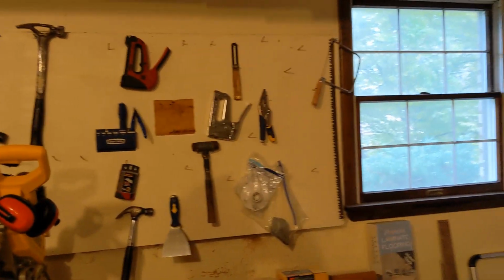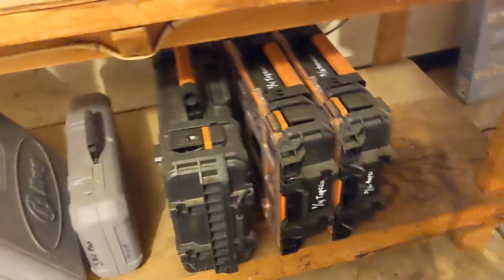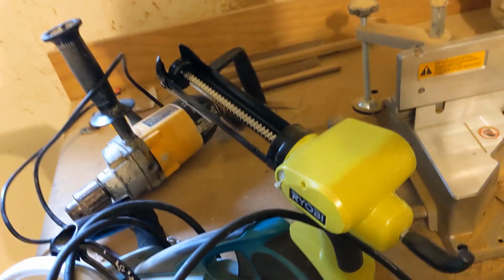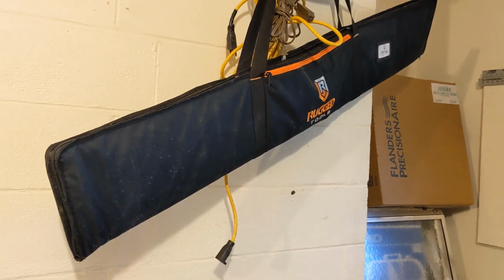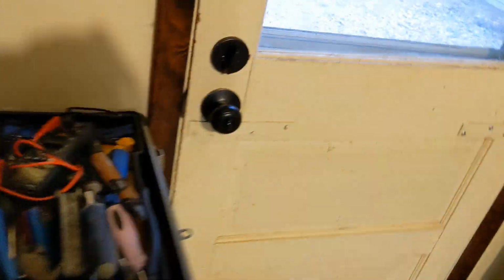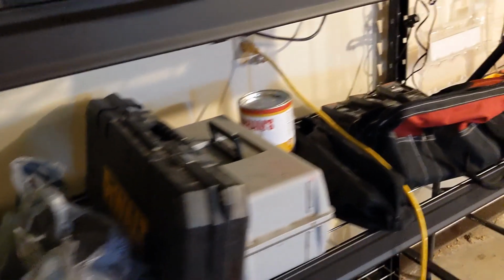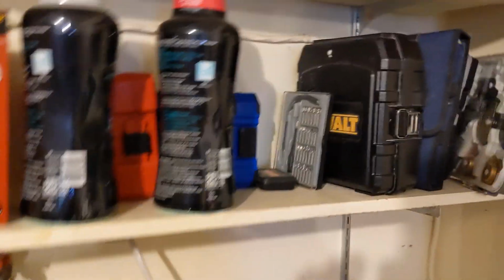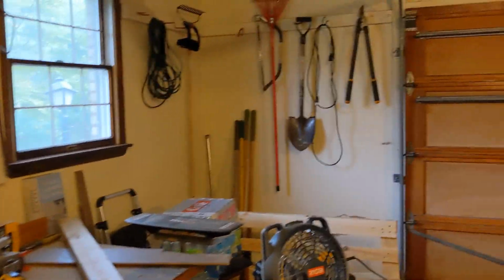Garage Tour - I traveled 900 miles to renovate a house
My wife and I traveled up to Maryland to renovate a house.  One of the toughest things about that project is deciding what tools to bring.  This is what I brought.  The links below are some of my favorite tools featured in this video.

DeWalt 12" compound sliding miter saw - seriously the best deal on the market.

Makita Track Saw
Best tracks for Track Saw
Track Case
Track Clamps

Bucket Boss Tool Roll

Best Deal in Chisels - Irwin Marples
Bosch Spade Bits
Bosch SDS Rotary Hammer (on sale!)

DeWalt Paddle Mixer
DeWalt Reciprocating Saw